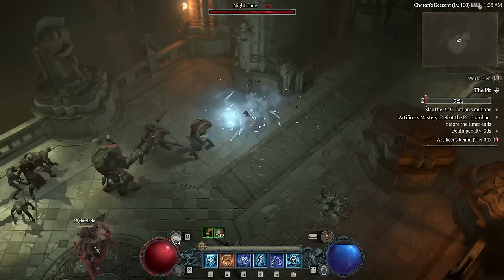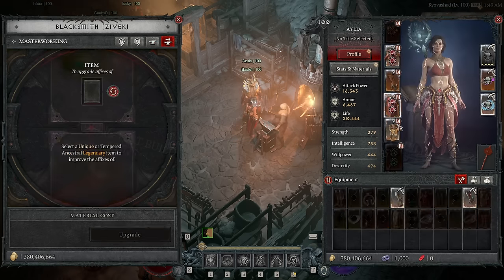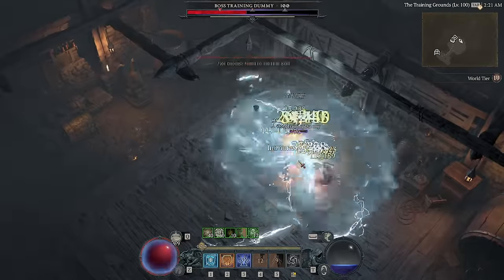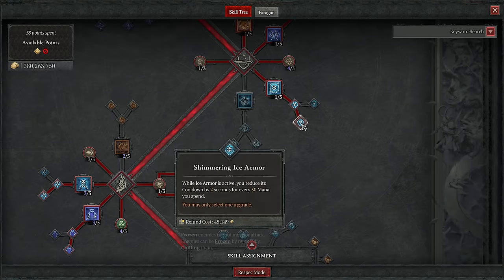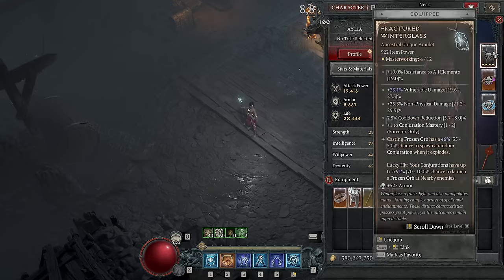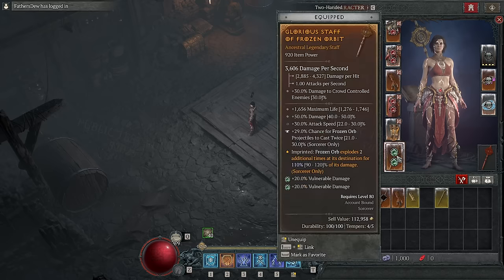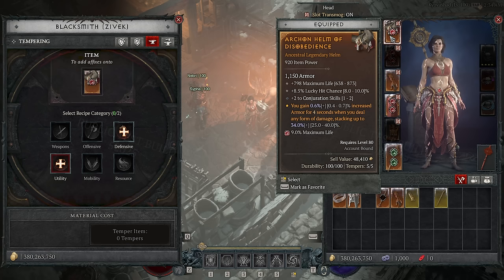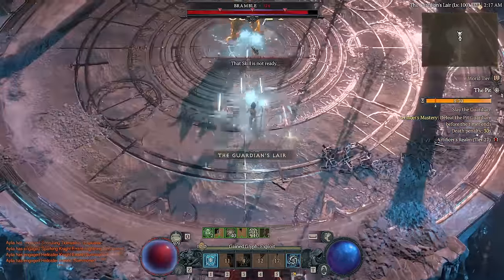Diablo 4 - New Best TRILLION DAMAGE IMMORTAL Season 4 Sorcerer Build - New Frozen Orb = OP - Guide!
Diablo 4 PTR changes give Sorcerer an INCREDIBLE fun new build! Enjoy!

Monster Hunter gameplay is on hold for now we look at new Diablo 4 and the Diablo 4 gameplay specifically the best Diablo 4 guide walkthrough breakdown tips tricks explained with Diablo 4 best class Diablo 4 Sorceress Barbarian Necromancer Druid Rogue build guide all abilities spells skills playstyle Diablo 4 most powerful class Diablo 4 best build skills abilities Diablo 4 best build all classes highest damage Diablo 4 Patch necromancer barbarian sorcerer rogue druid changes buffs buff nerfs nerf Diablo 4 Season 4 PTR public test realm Diablo 4 tempering greater affixes masterworking codex of power item rework affix affixes change enchanting Diablo 4 new uber unique uniques Diablo 4 best builds build most powerful class frozen orb best sorcerer build season 4 sorcerer tempering guide forb fractured winterglass conjuration pit tier 200!